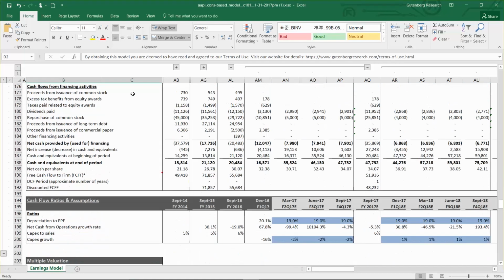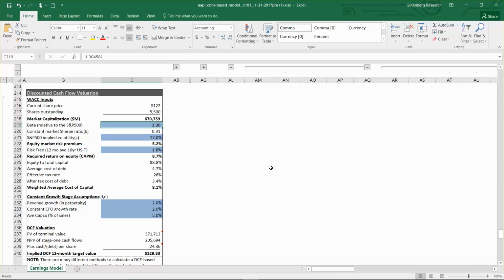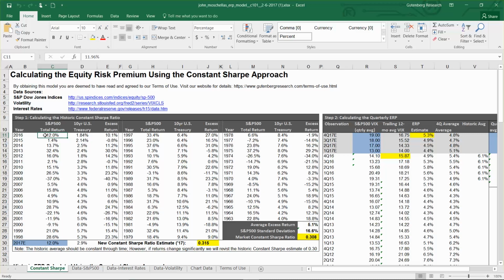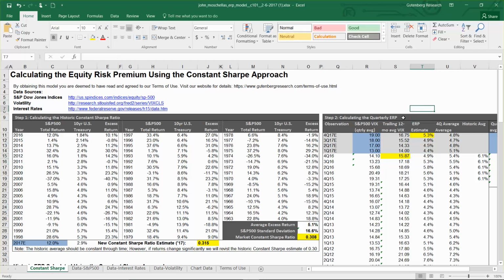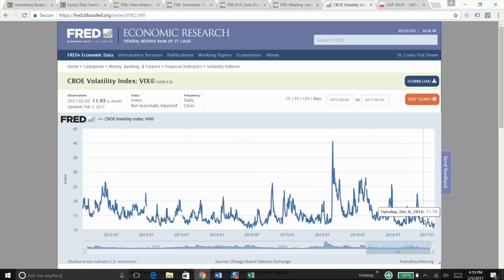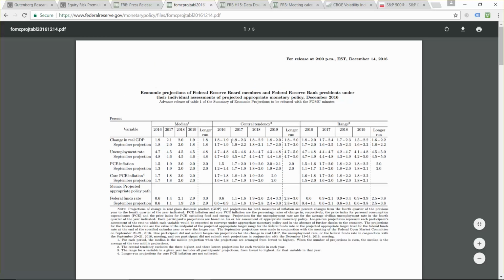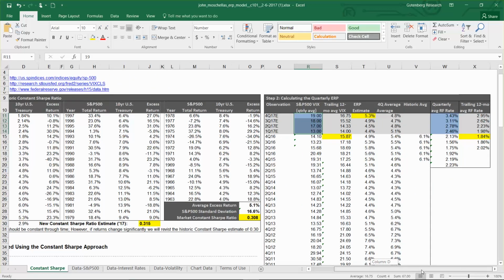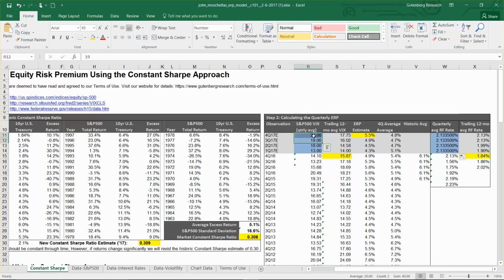Fed Holds Rates Stable – What is the Impact on Equity Valuation?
In this video I use our Equity Risk Premium (ERP) model and Apple Inc (NASDAQ:AAPL) earnings model, with inputs for volatility, interest rates, and market returns to estimate the ERP. I also show you how to change the assumptions within the model to come up with your own ERP forecast.

Gutenberg content (including this video and the model featured) is for demonstrations purposes only and does not represent investment advice.